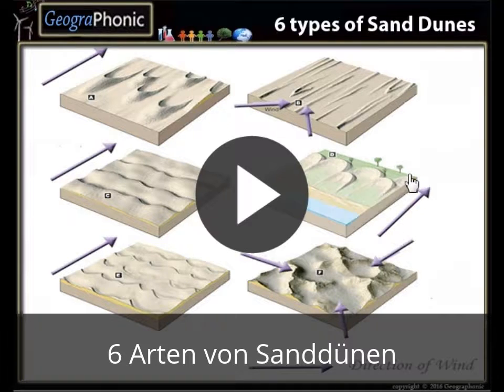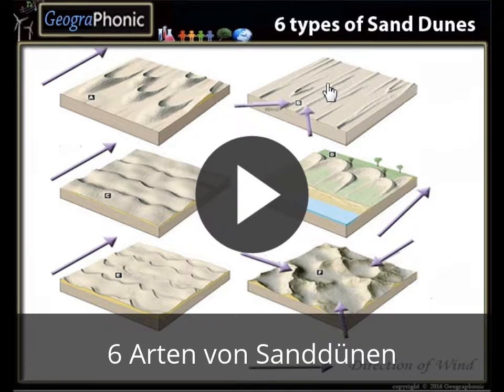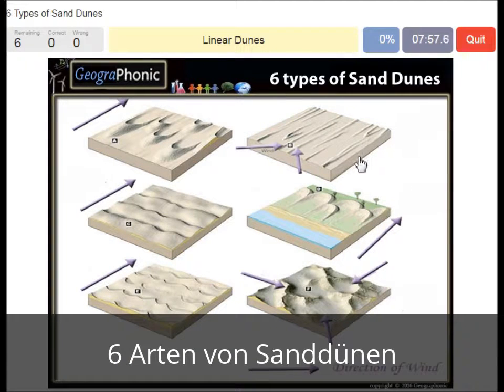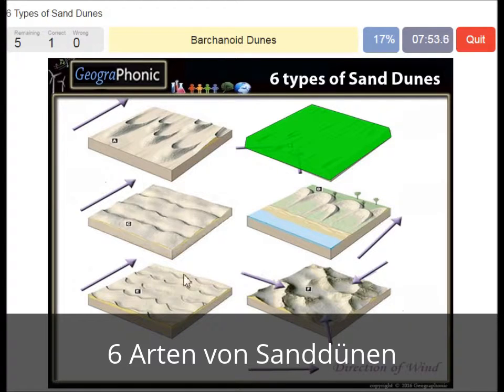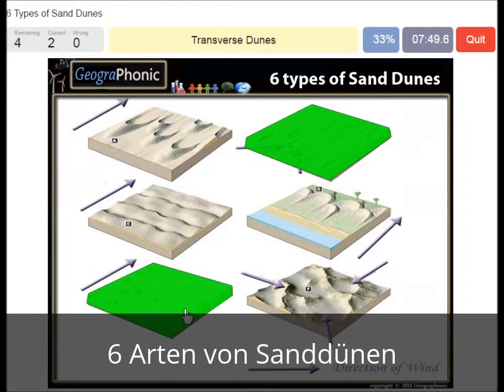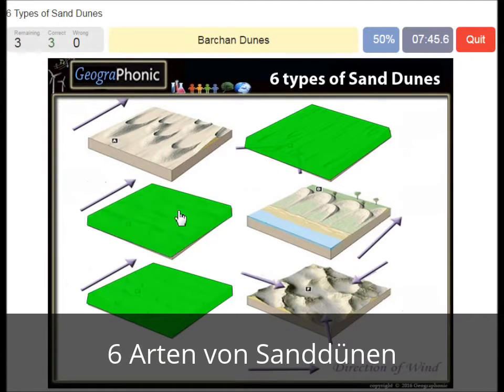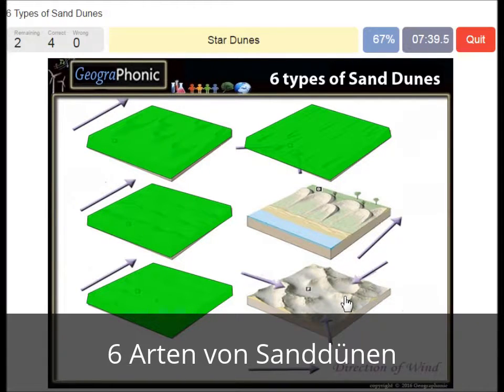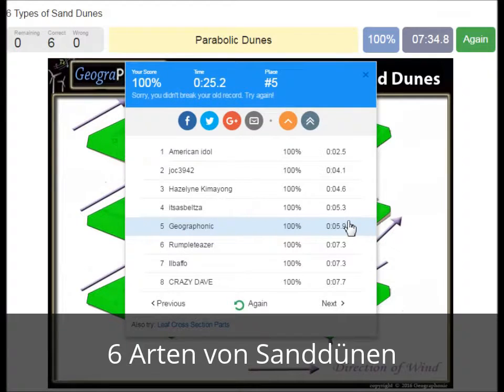6 Arten von Sanddünen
6 Arten von Sanddünen